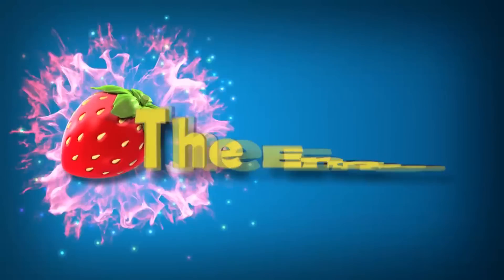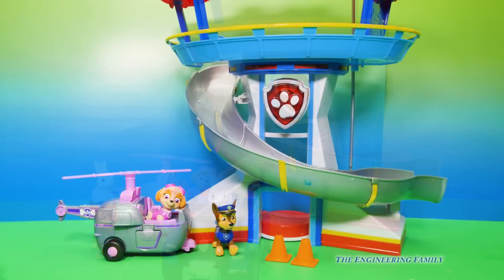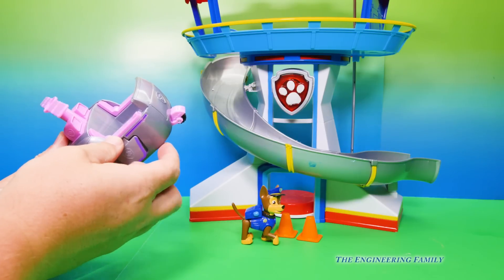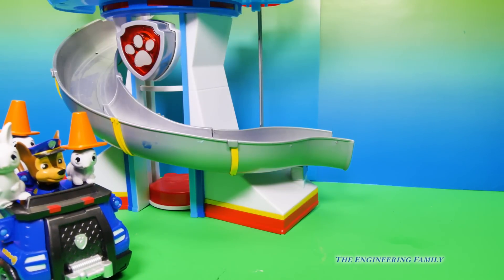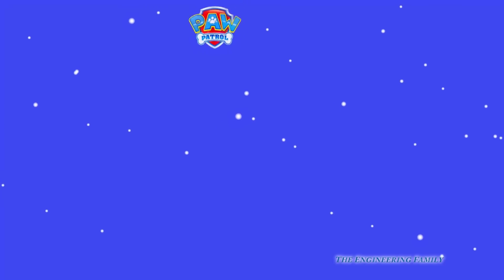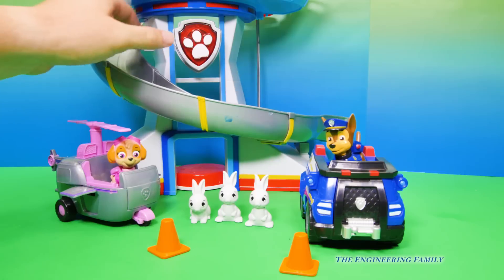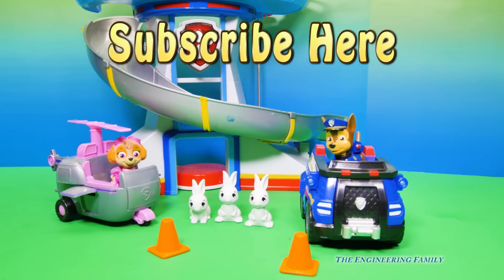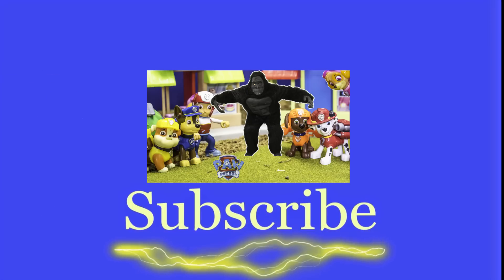PAW PATROL Paw Patrol Skye + Chase Animal Rescue a Paw Patrol Video Toy Unboxing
In this  Nickelodeon YouTube video toy review watch as Mr. Engineer from The Engineering Family unboxes the Toys R Us exclusive Paw Patrol Adventure Bay Animal Rescue playset! This toy set is super cute and comes with Skye and her helicopter, Chase and his police cruiser, 3 bunny rabbits and two construction cones! The bunny rabbits are super silly and take off in Chase’s police cruiser!!! Do you think you can help Skye and Chase track down the bunny rabbits?!? Who is your favorite Paw Patrol pal?